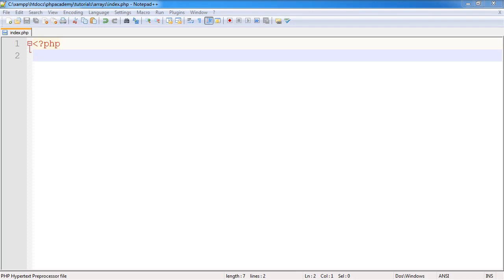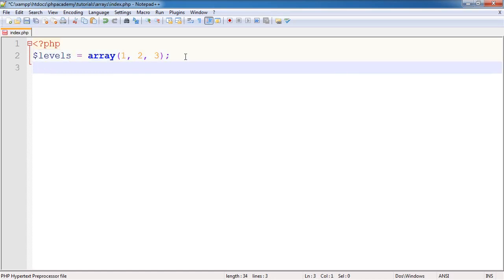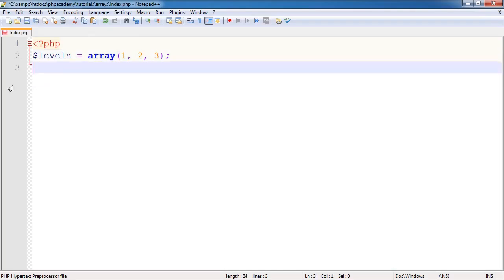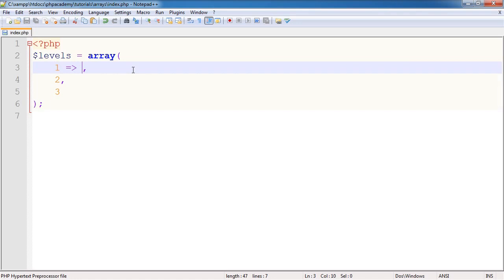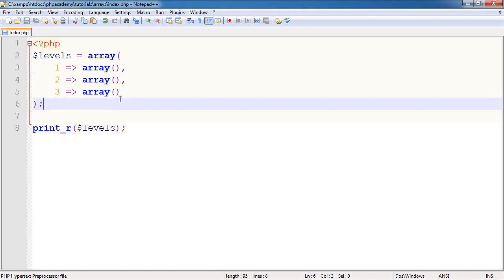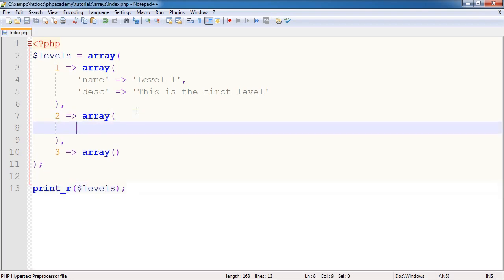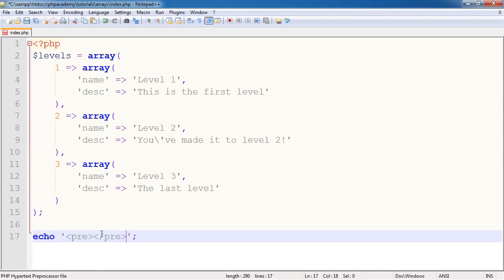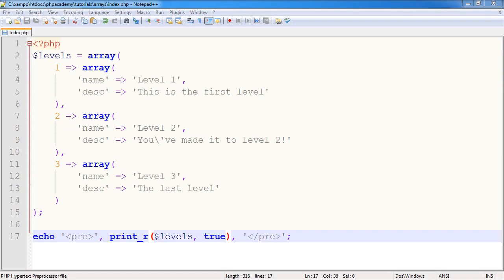025 Arrays Part 1 | php programming course